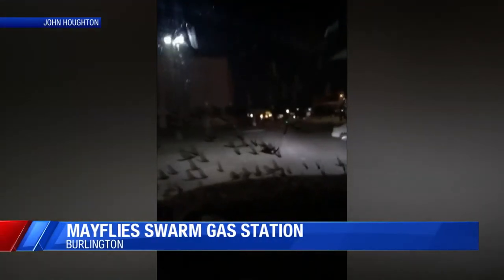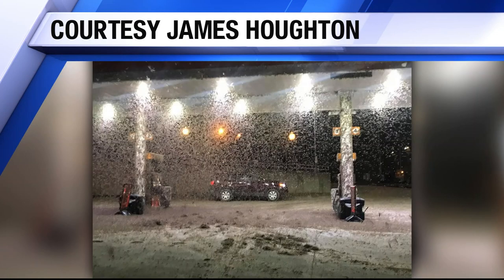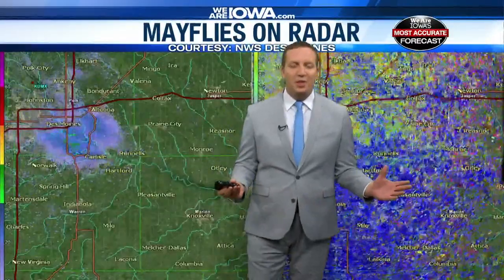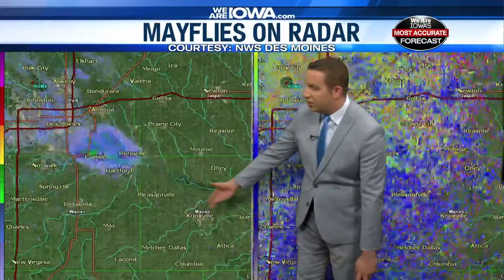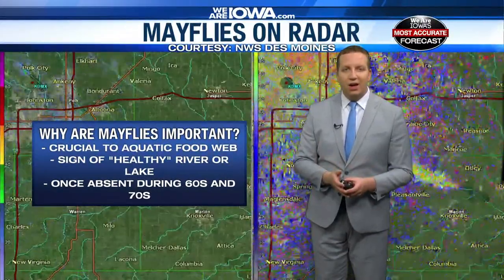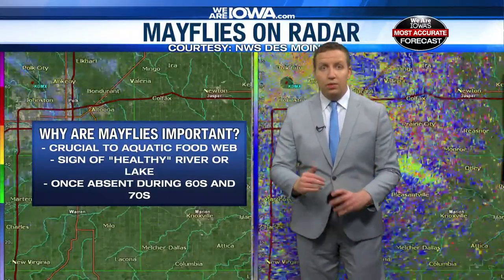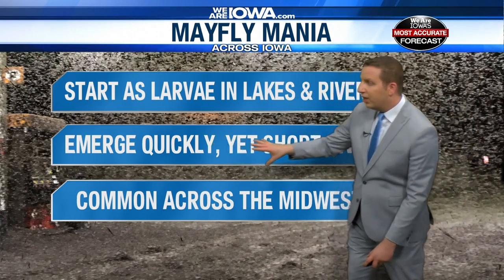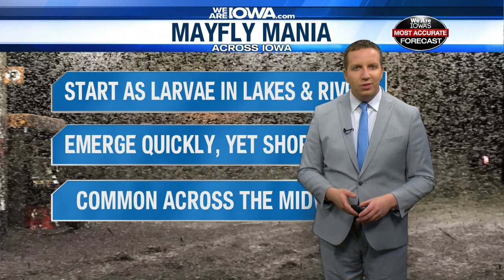Mayflies take over Iowa to start July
Meteorologist Brandon Lawrence takes a closer look at this weird phenomenon.